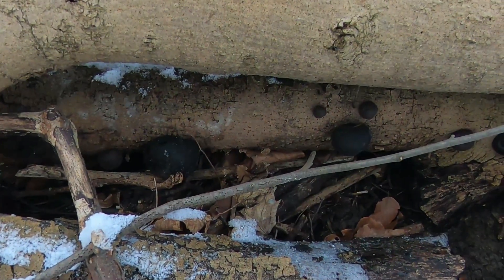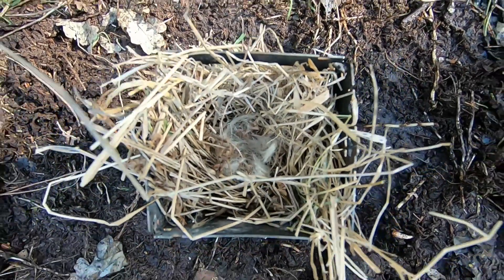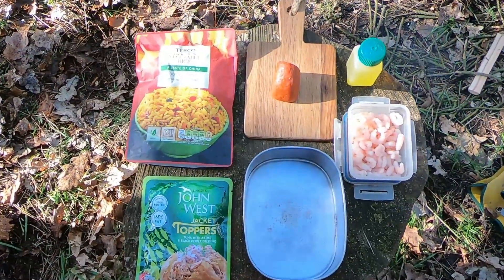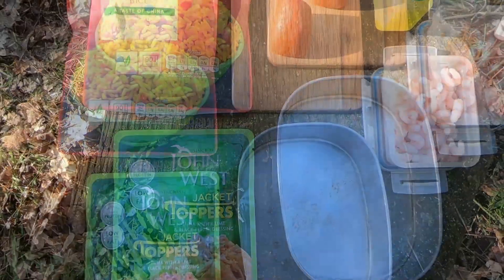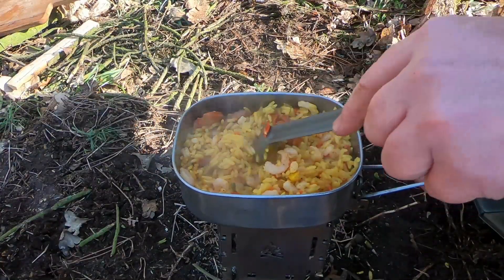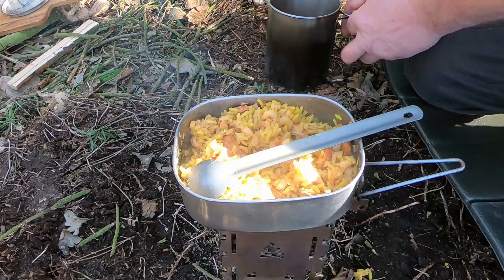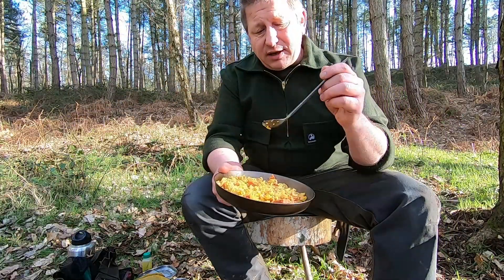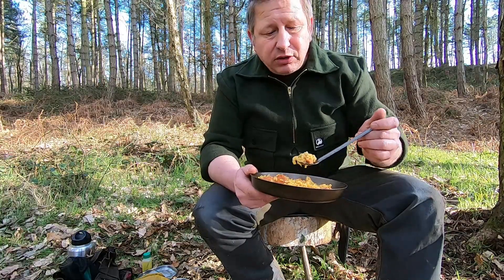Fungi To Fire And Cooking A Simple Meal In The Woods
In this video I make a few feather sticks and use the cramp ball fungus (Daldinia Concentrica) that I foraged earlier this year to light the bushbox. I make a brew and cook up a simple meal in the woods (Poor man's paella) as I like to call it.